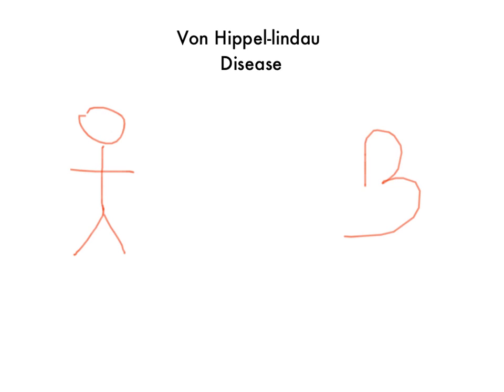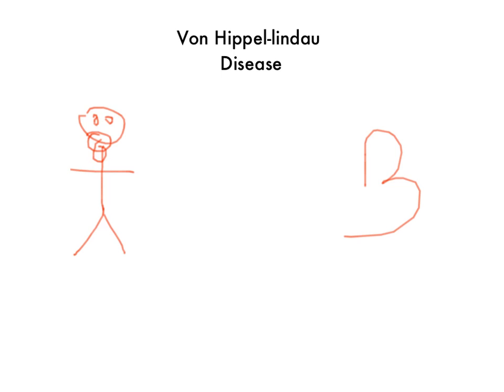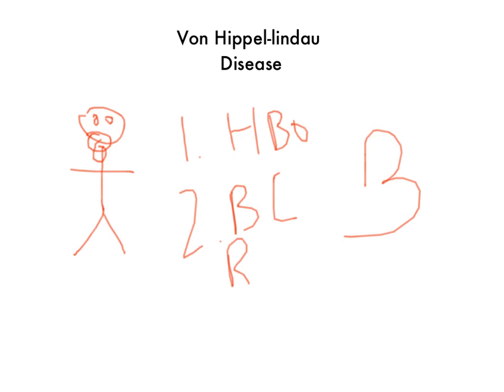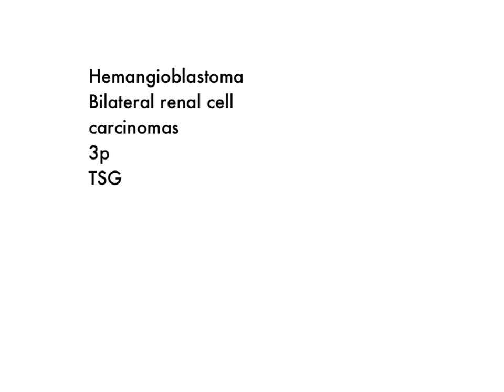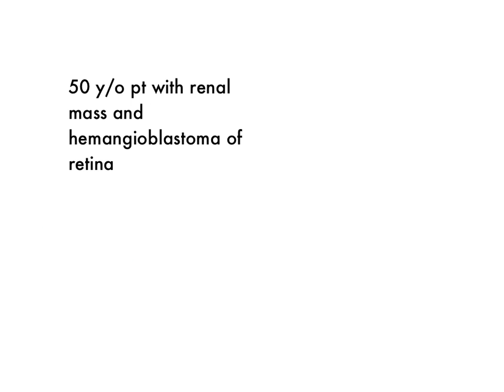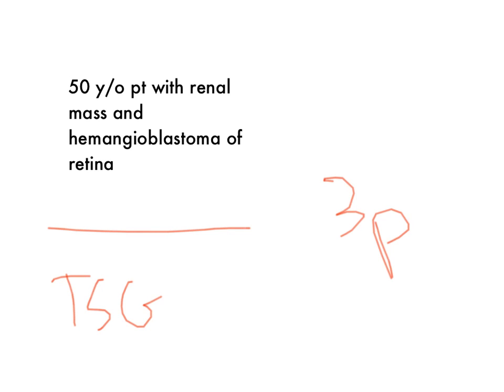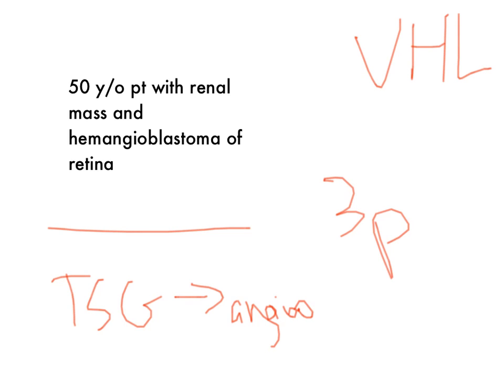Von Hippel Lindau Disease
Overview of Von Hippel Lindau Disease